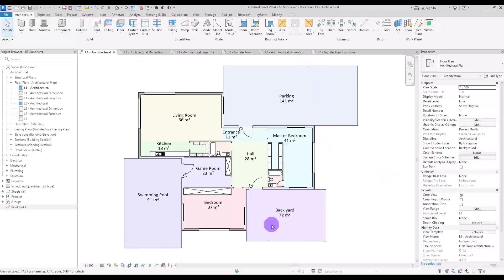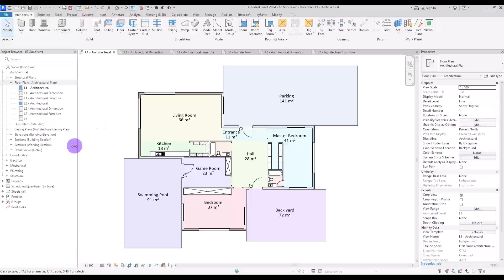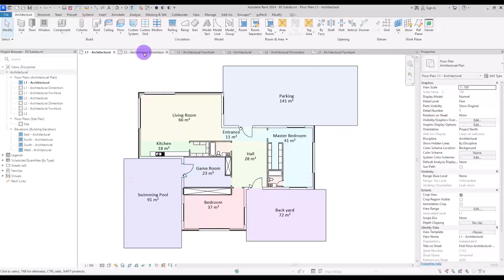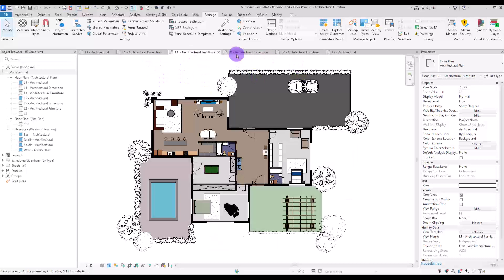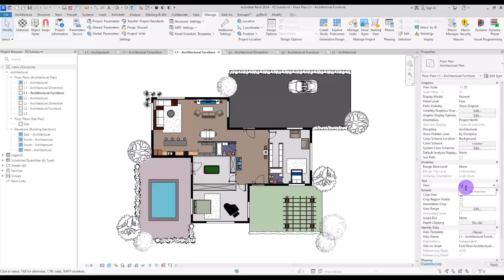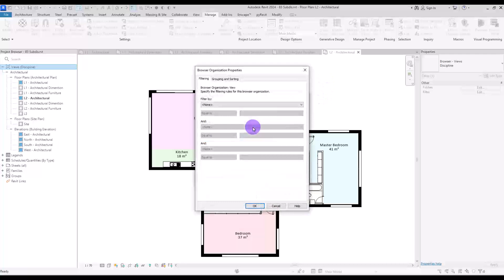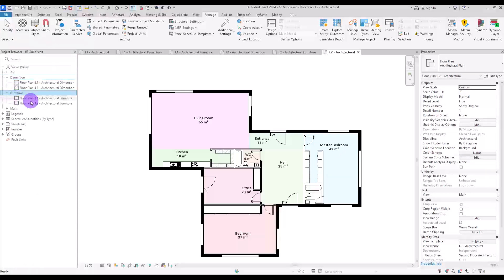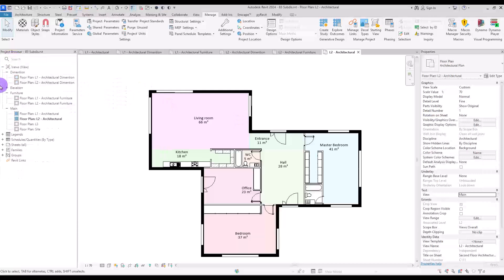💡 Next-Level View Management for Seamless Plan Control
Embark on a journey towards project management mastery as you discover the hidden gem💎 that is subdiscipline. In this captivating video, you will learn the art of seamlessly adding subdiscipline to the plans section in your project browser, and uncover the secrets to better control and management.

Prepare yourself for the ultimate challenge of sorting through countless views, as this practical and super helpful hack reveals a treasure trove of innovative techniques. Get ready for an enlightening adventure into the realms of effective project organization like never before. 🔍💼